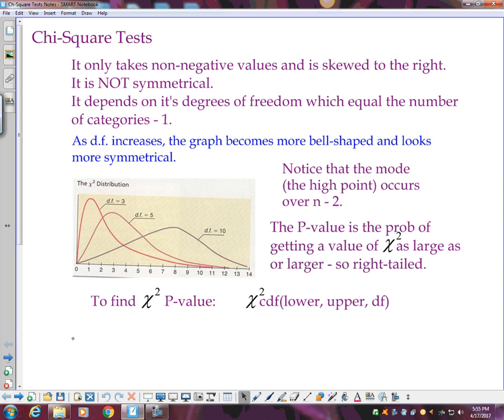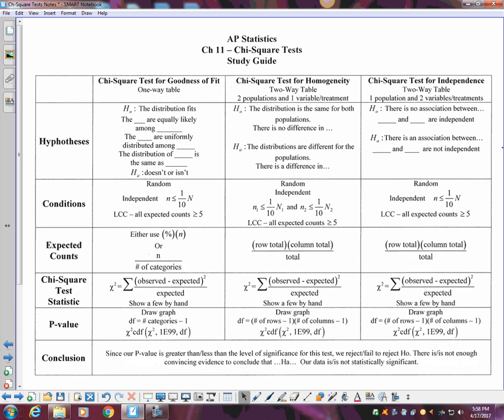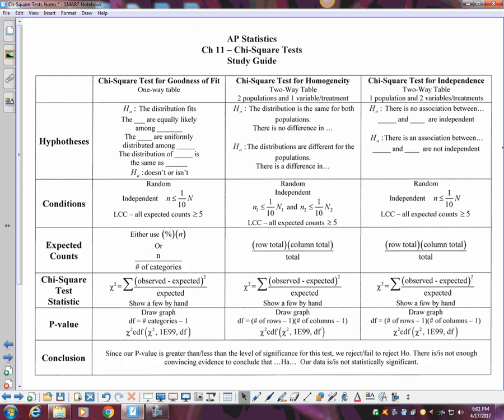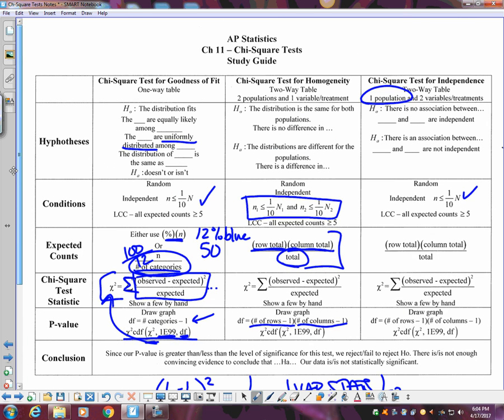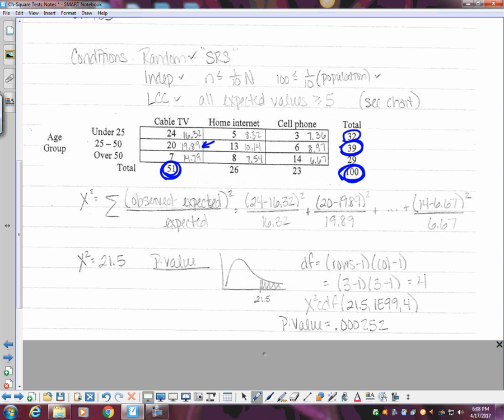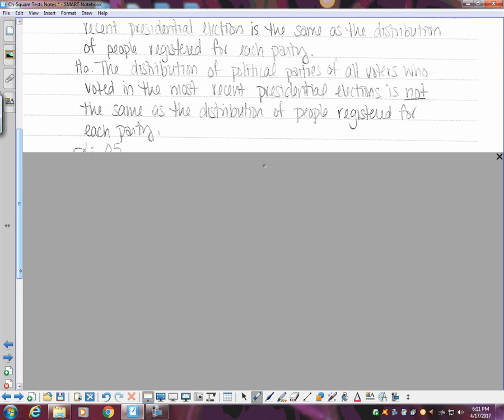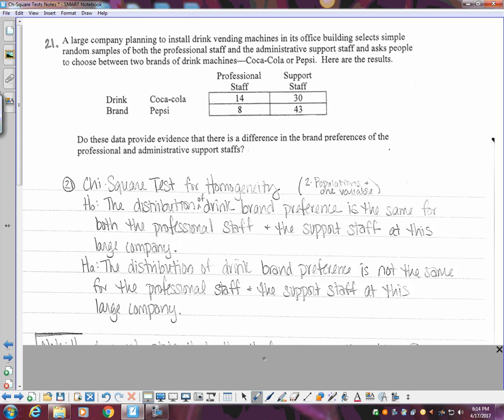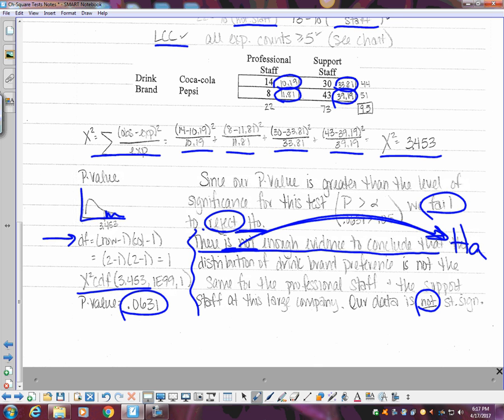Chi Squared Review Video